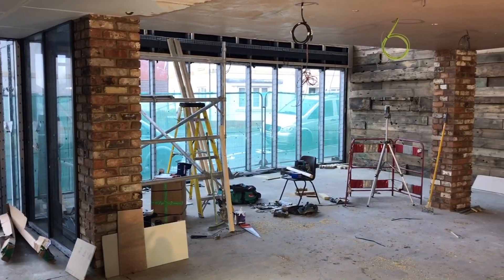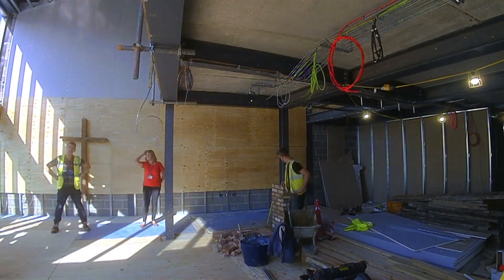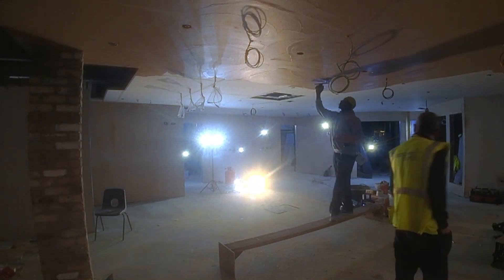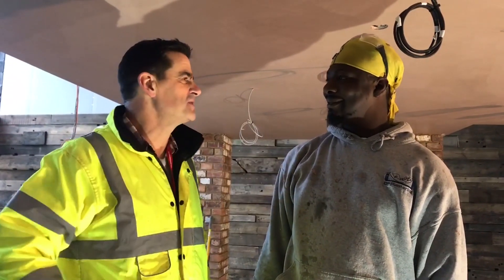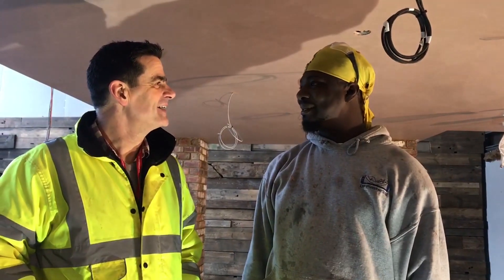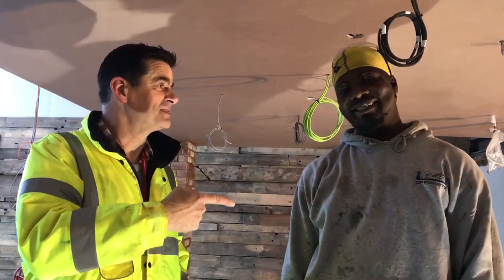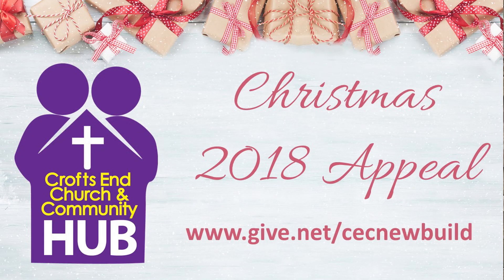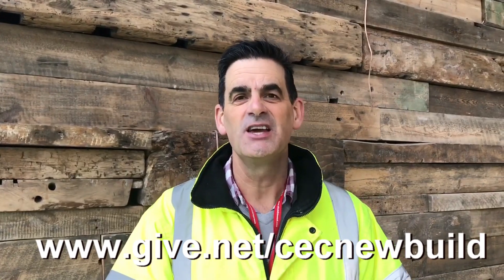Dec 2018 Update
The final building project update of 2018. Enjoy!!